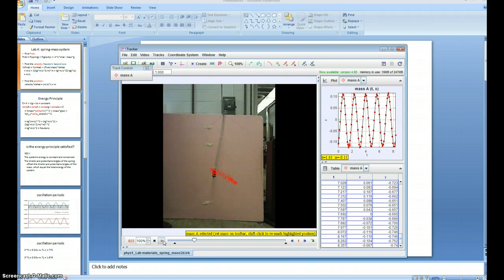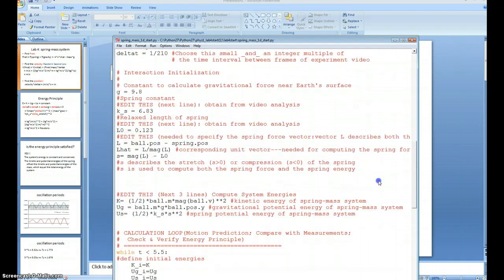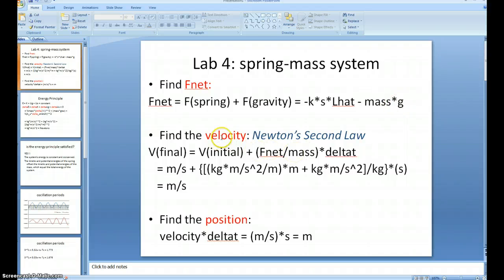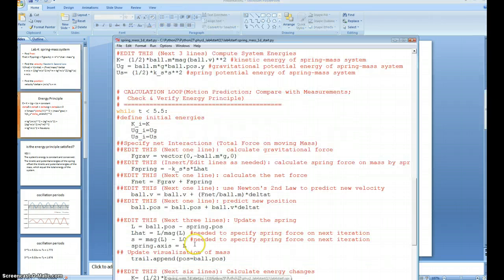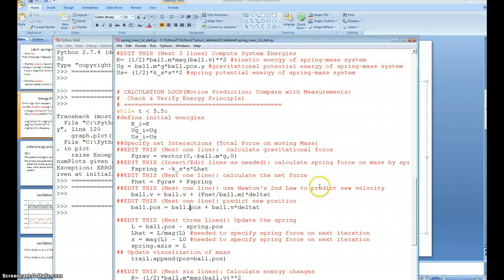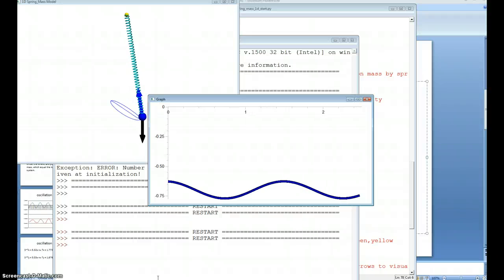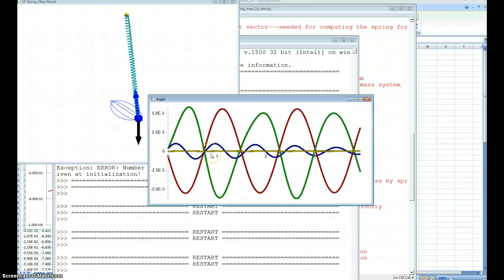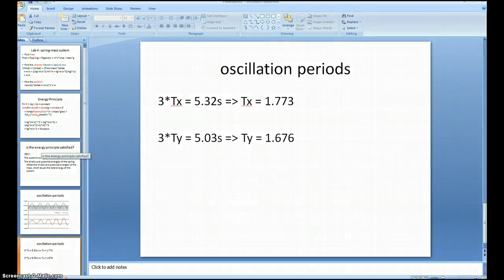Lab 4 spring mass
predicting the motion of an object attached to a spring